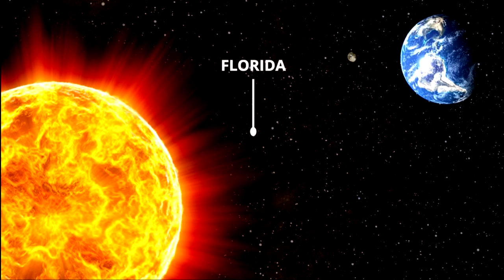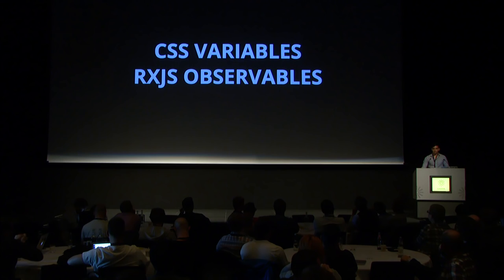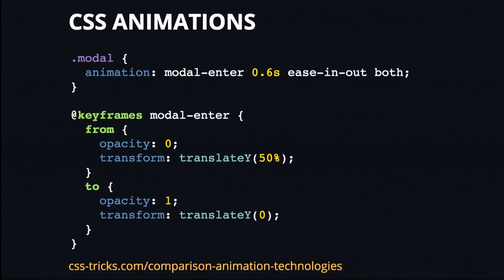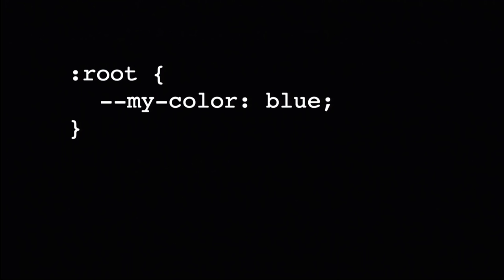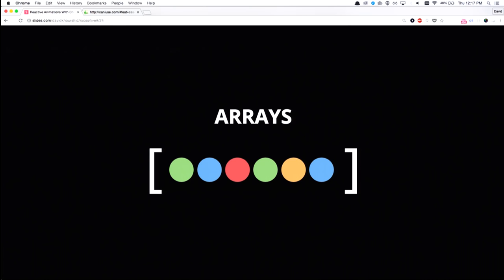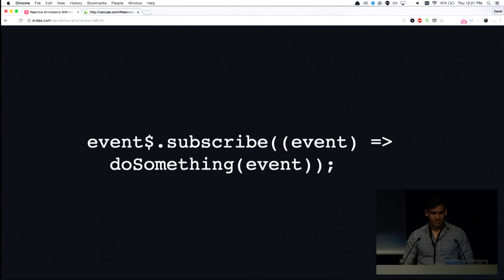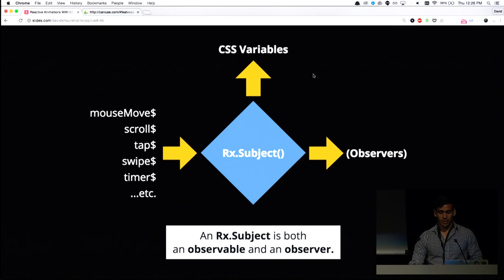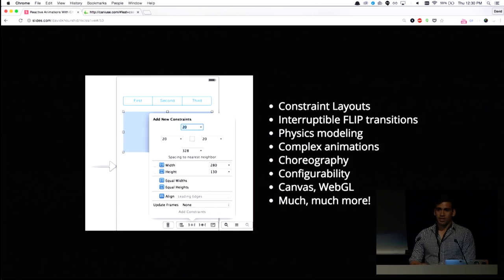David Khourshid: Reactive Animations with CSS Variables - JSConf Iceland 2016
CSS variables are here, and they're much more powerful than you think. In this presentation, we will explore the many possibilities with mixing RxJS with CSS variables, including how they can be used to bring your web projects to life with dynamic animations that react to user input. And yes, there will be plenty of demos.

UI animations can be an incredible asset to the user experience, especially if they are meaningful and responsive to user input. Native mobile app developers know this all too well, so how can we incorporate similar animations to the web to create an appealing user experience?

With the help of RxJS and CSS Variables, we can! In this talk, you will learn about:

What reactive animations are
How CSS Variables work
What Observables are and how they model reactive user input
How RxJS + CSS Variables can work together to create performant, reactive animations in your web apps
Recreating native mobile interactions for the web
Clever tricks and tips, and plenty of demos